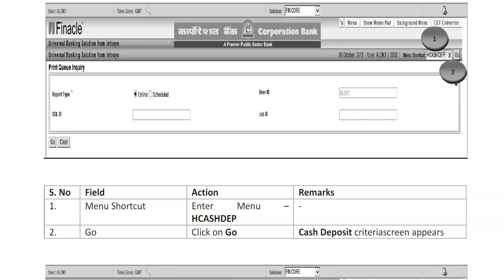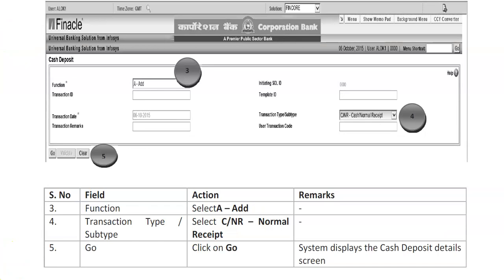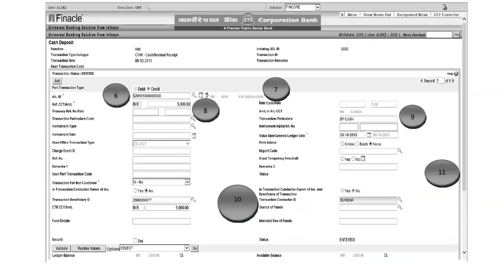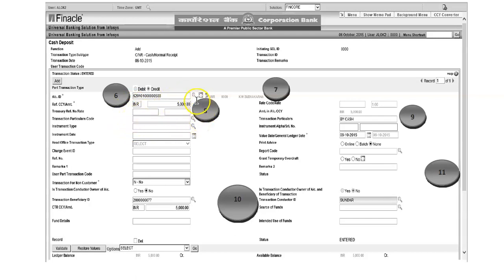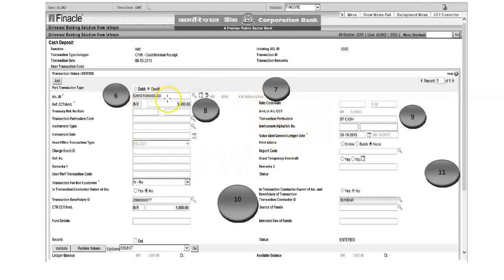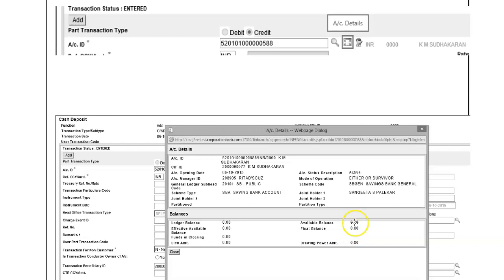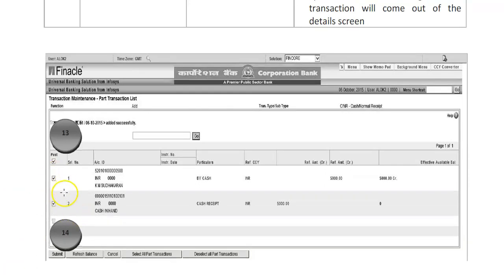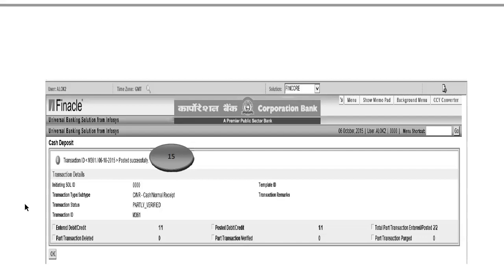HCASHDEP - CASH DEPOSIT IN FINACLE TRANSACTIONS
Step wise process of cash deposit in Account opened in Finacle .
I shall be uploading PPTs and live recorded videos on Finacle system gradually .
I am Banking trainer on Banking domain , sft skills , sales and selling techniques .

Plz connect
I am also preparing website whererin I shall put lot of materials and videos on sales and selling techniques and Finacle